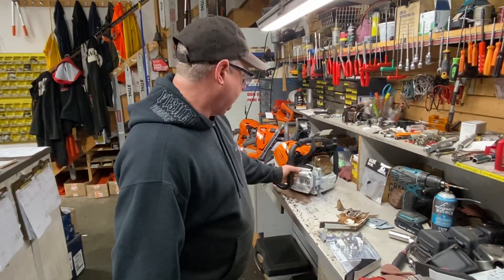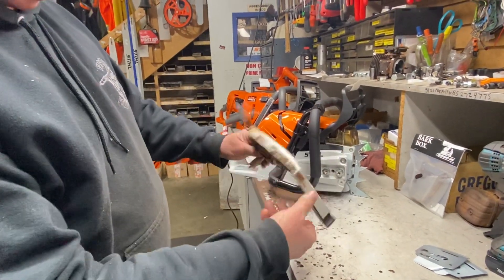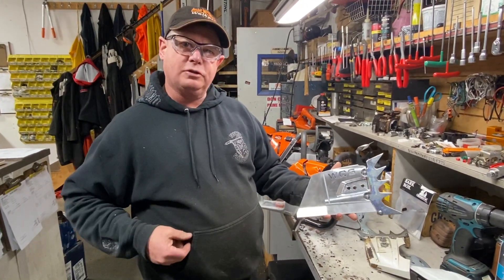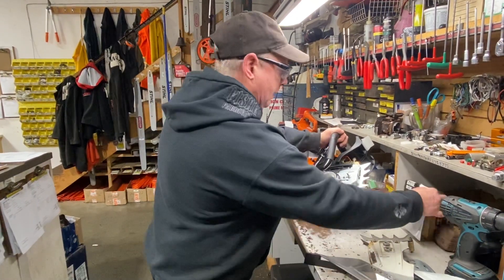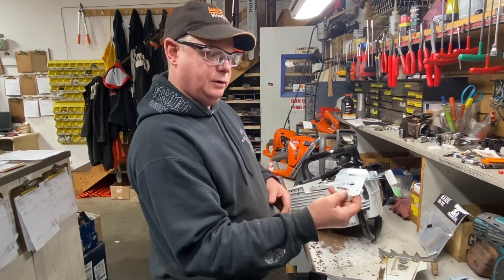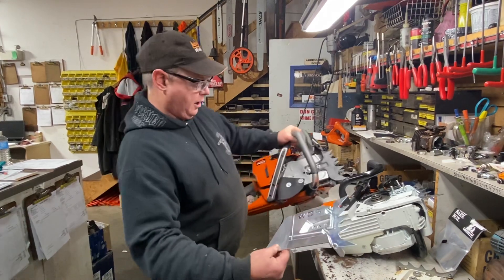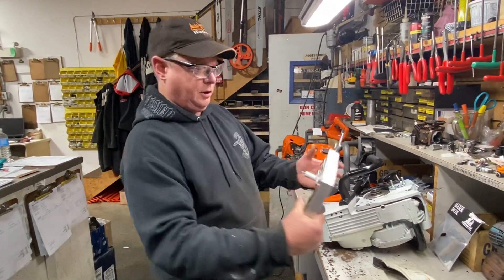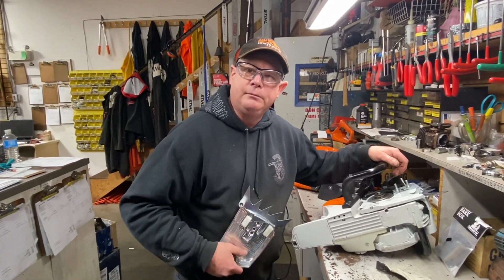Donny walkers chainsaws showing 500i cover from west coast saws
Donny walkers chainsaws showing stihl 500i covers